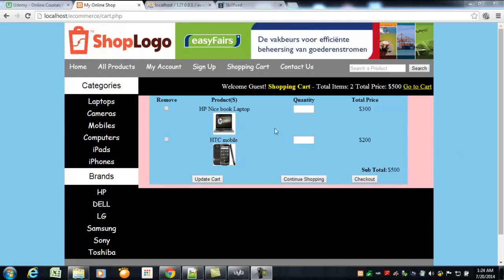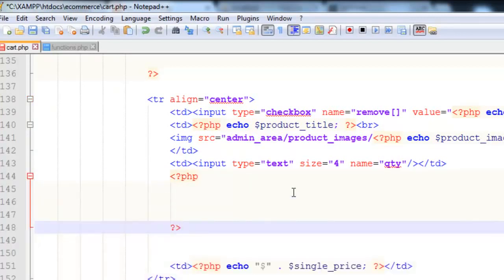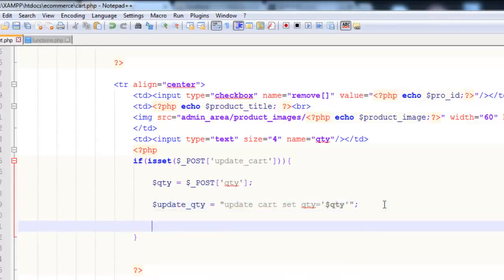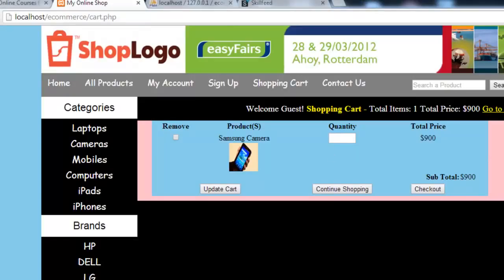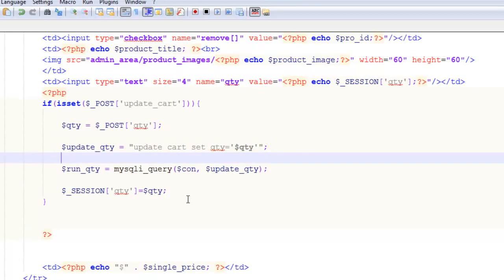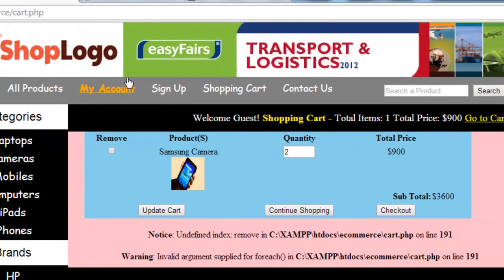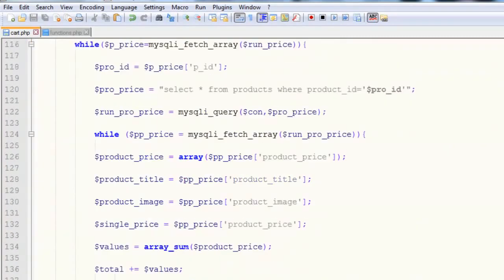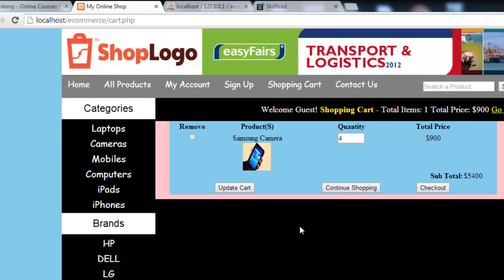E Commerce Website in PHP & MySQL Part 29 Updating Quantity in Cart